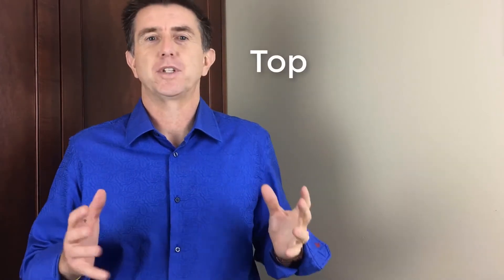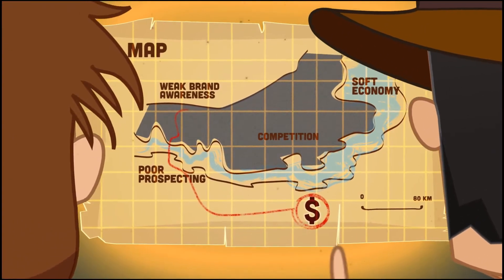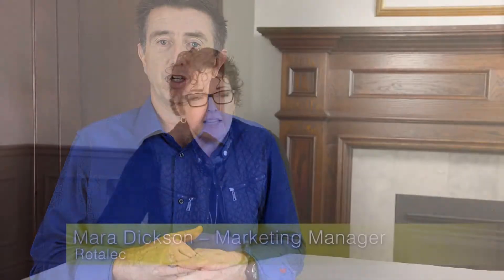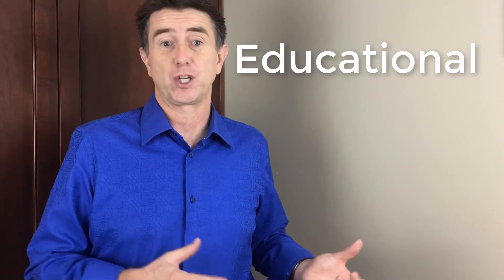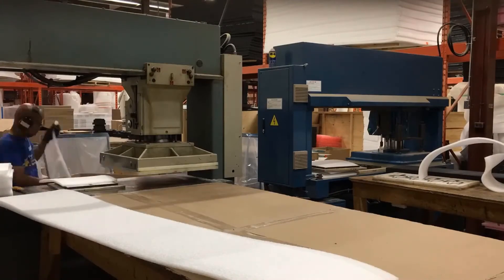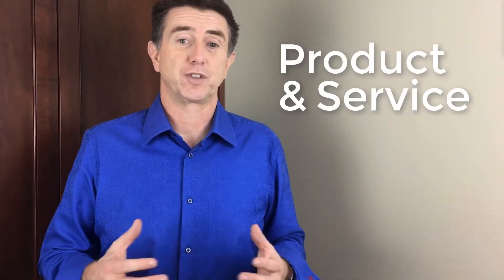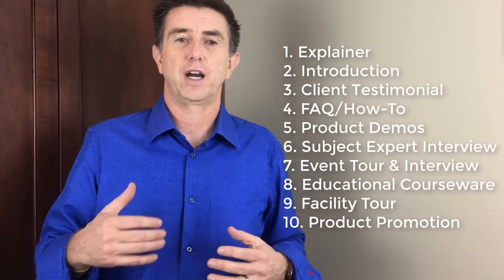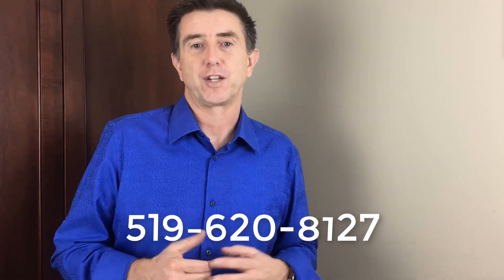Top 10 Types of B2B Marketing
Discover the top ways your B2B company can use video to succeed online. This summary reviews:
- Explainer videos
- Introduction videos
- Client testimonial videos
- FAQ/how-to videos
- Product demo videos
- Subject expert interview videos
- Event tour and interview videos
-Educational courseware videos
- Facility tour videos

Marketing today is complex. It’s information overload with too many choices creating missed opportunities. The dedicated, friendly and focused team at MoreSALES guides clients through the ever-changing digital marketing landscape.

For over a decade, using our results-oriented Advanced Marketing Programs, MoreSALES has focused on developing deep insights into the appropriate and effective approaches to help you hit your sales targets.